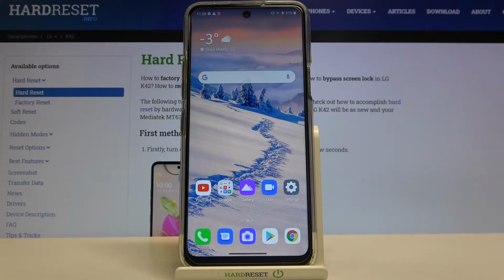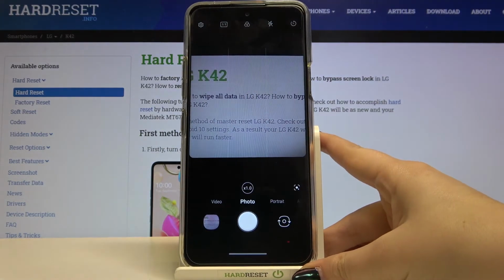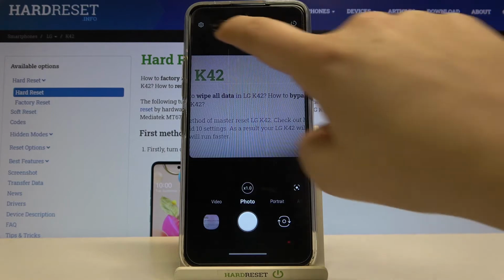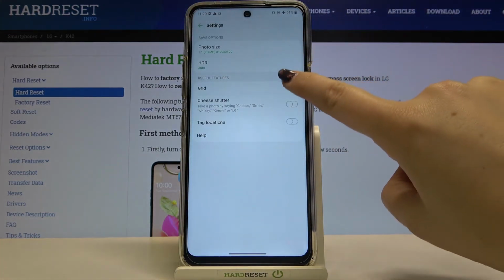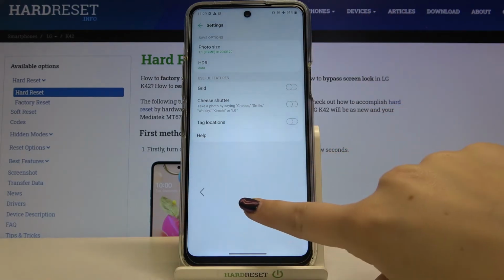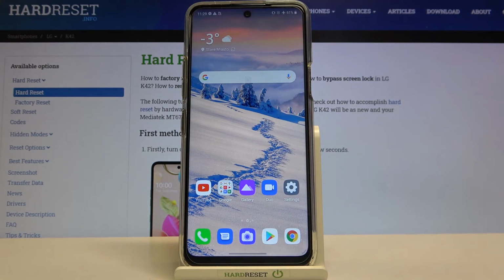How to Manage Camera Grid Lines in LG K42 – Find Helper Lines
Find out more information about LG K42:
Hi there! Have you ever been wondering how you can enable camera grid lines on your LG K42? In today's video we're going to show you how you can easily enable grid lines on your LG K42 just in a couple of simple steps. This feature could be quiet useful in order to take more straight and aesthetic shot. So if you wish to learn how you can enable grid lines on your LG K42, all you need to do is just watch this short tutorial to the end, follow the instructions described by our specialist and try to perform this operation yourself on your LG K42.

How to show grid lines in LG K42? How to activate grid lines in LG K42? How to turn on grid lines? How to switch off grid lines in LG K42? How to show orientation lines in LG K42? How to set orientation lines in LG K42? How to enable orientation lines in LG K42?